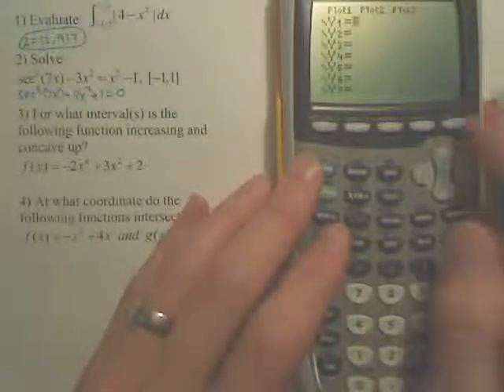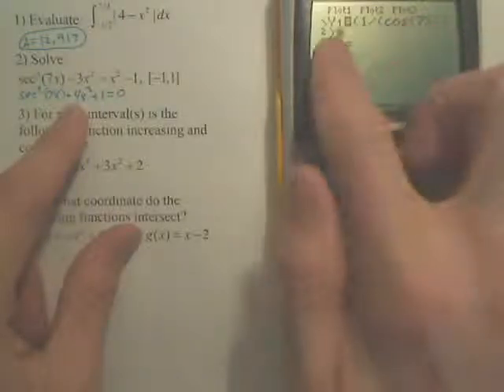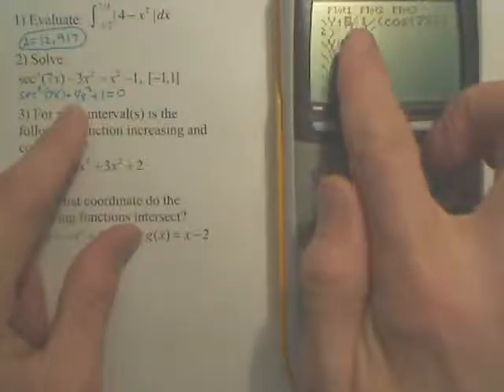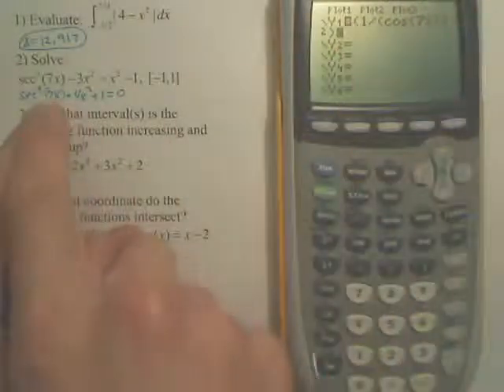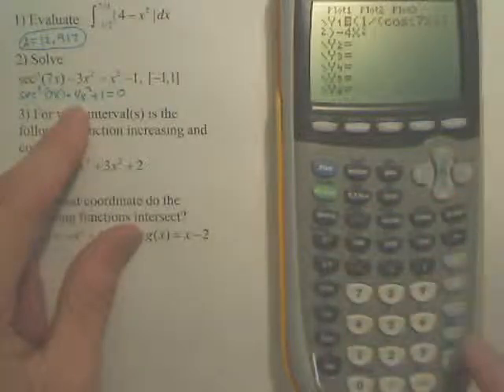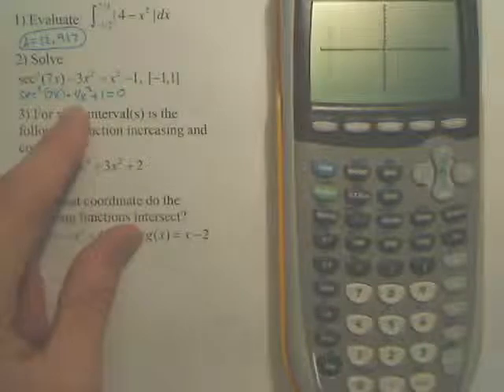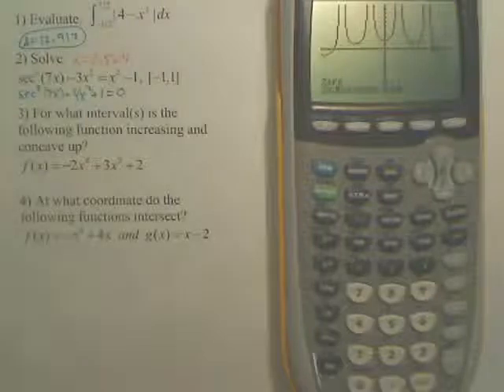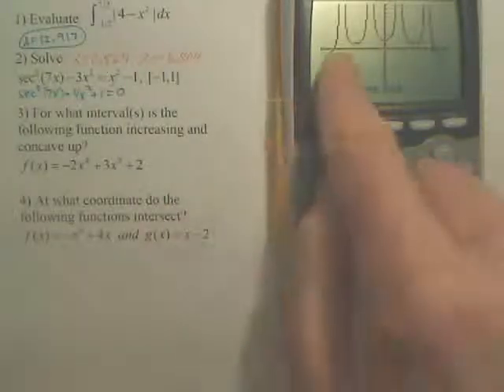Solving on Calculator